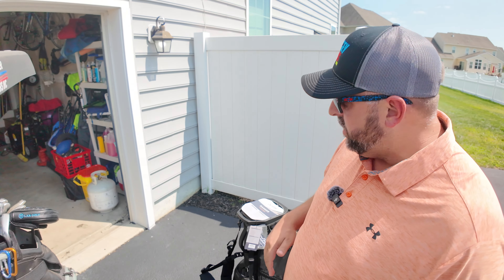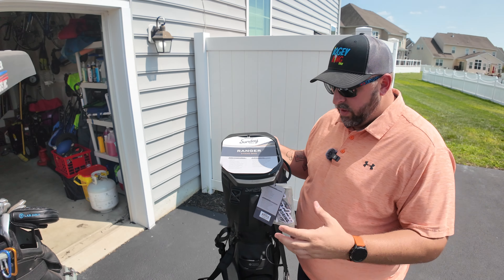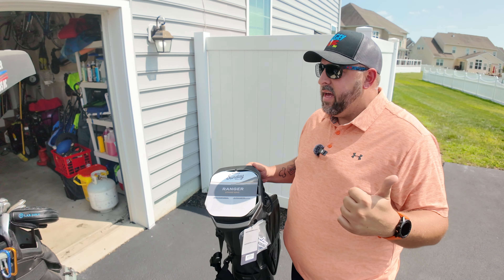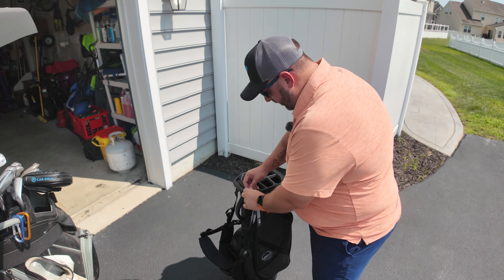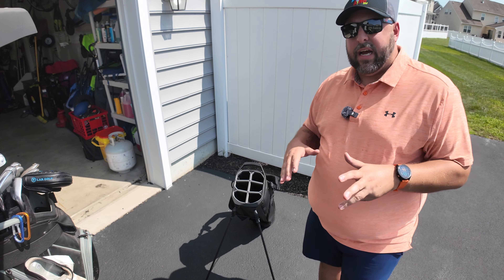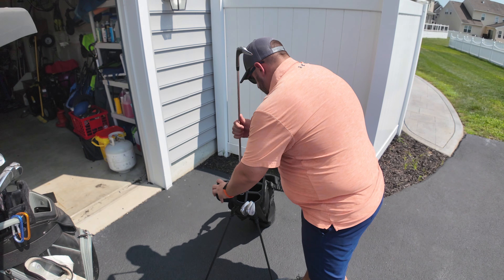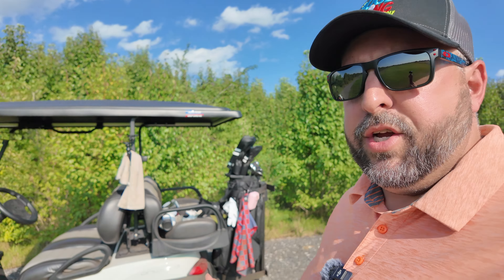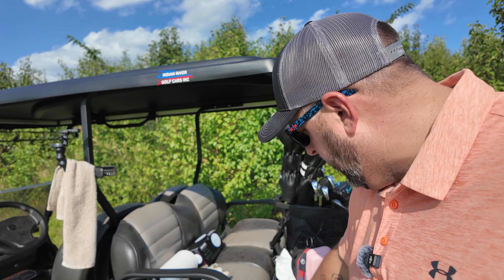The NEW Sunday Golf Ranger Experimental Bag Setup and On Course Review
Check out the NEW Sunday Golf Ranger Golf Bag! Let's get it setup and try it out on course!